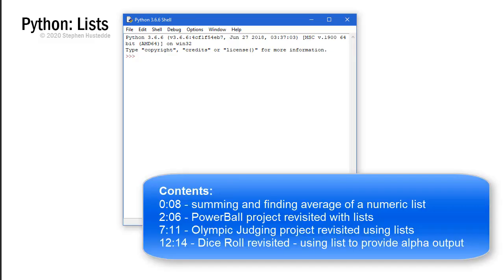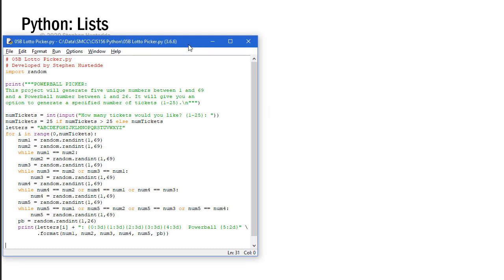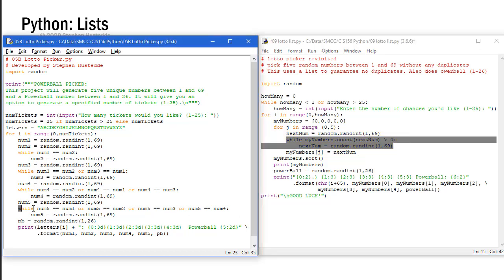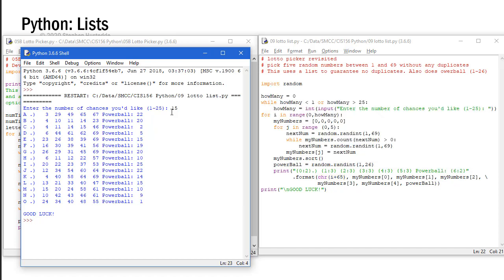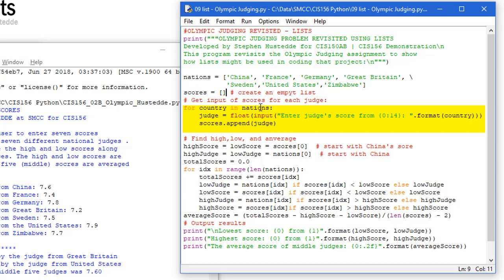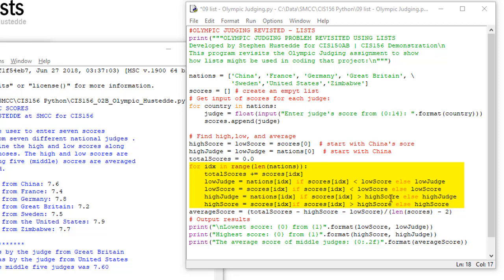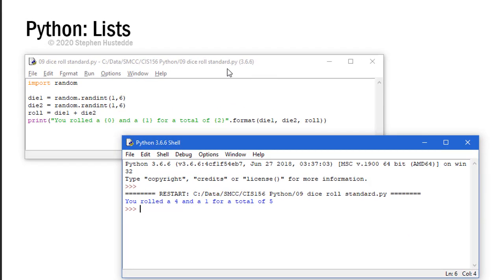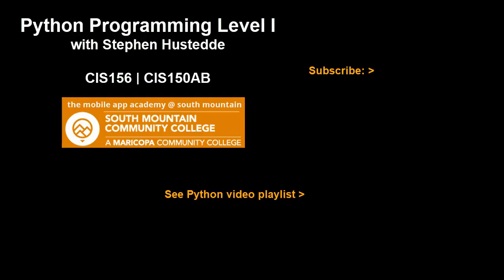Python 06B - List Examples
Examples of project using lists: 1.) summing and finding the average of a numeric list; 2.) Revisiting the PowerBall lottery project 3.) revisiting the Olympic Judging project; 4.) Showing names of numbers in the random dice roll project.